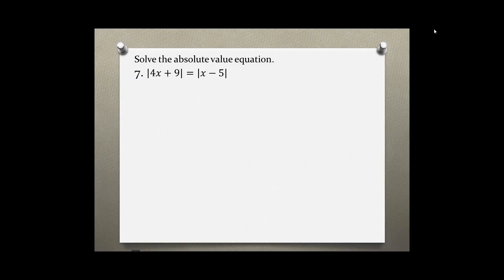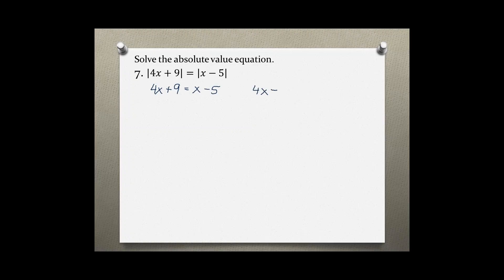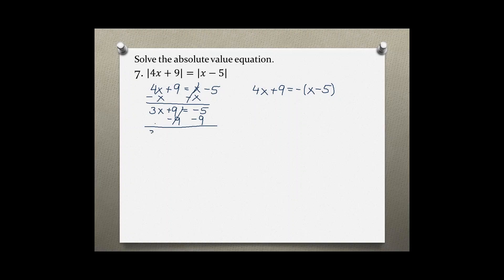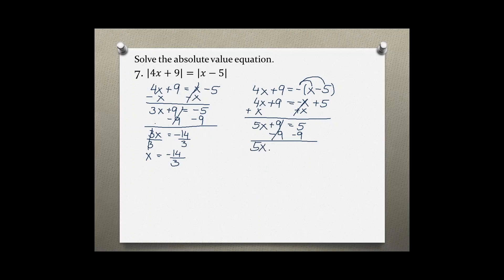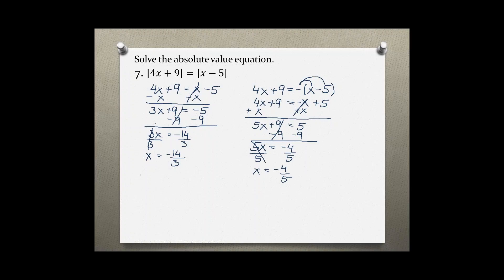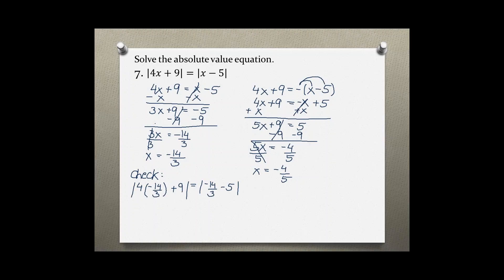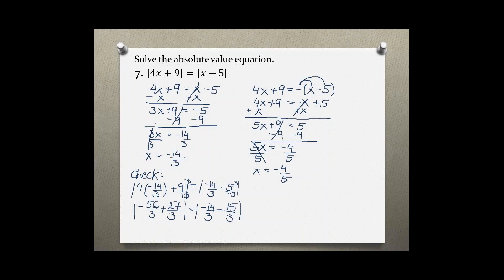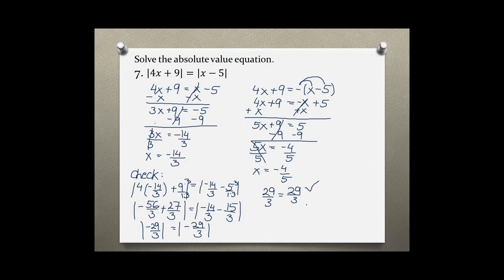Intermediate Algebra Your Turn A.1 #7